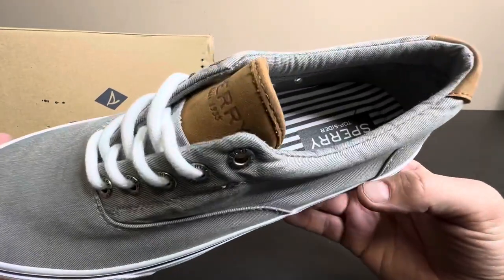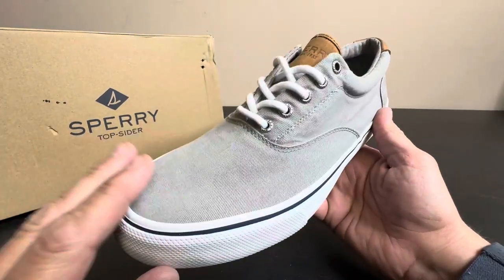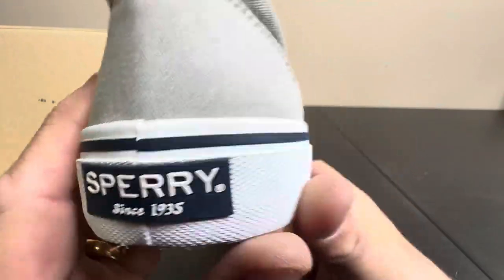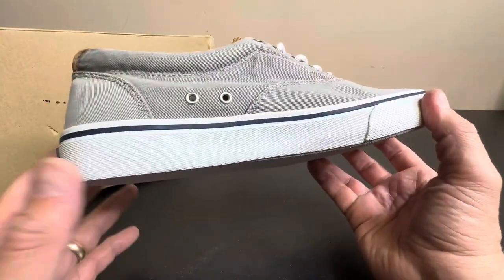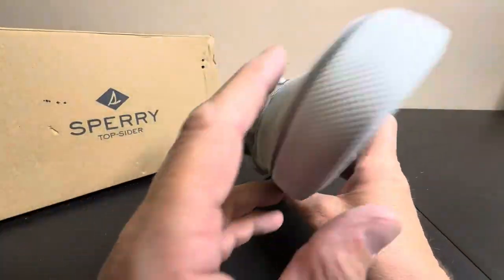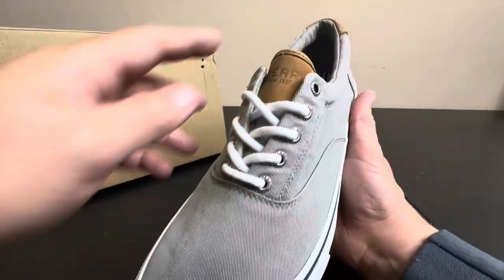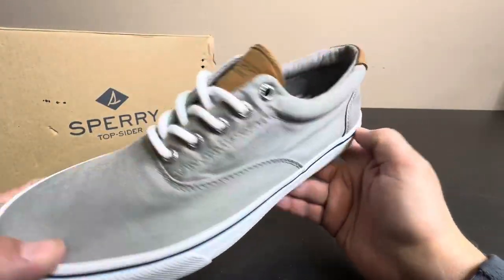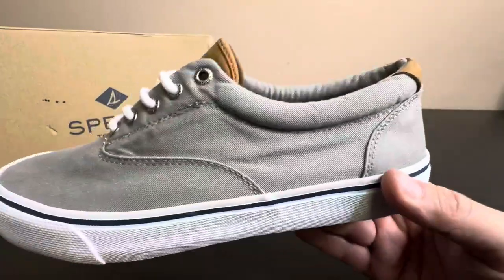Quick review of Sperry Men's Striper II